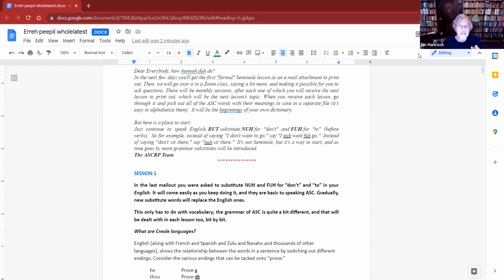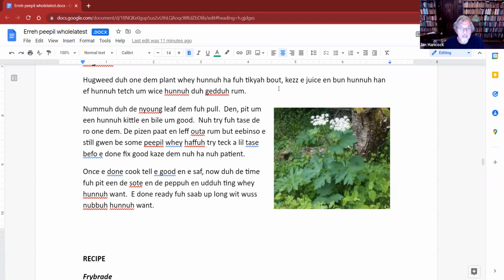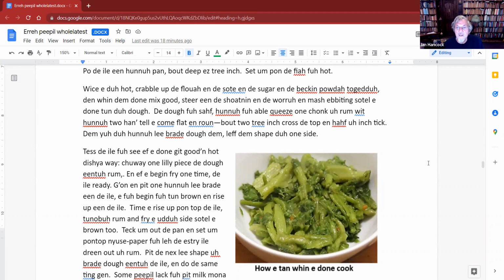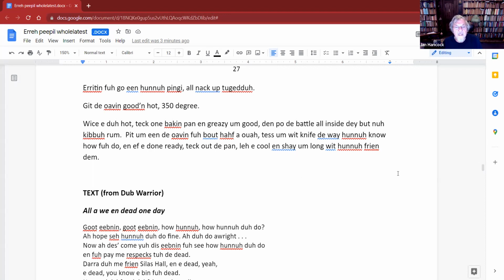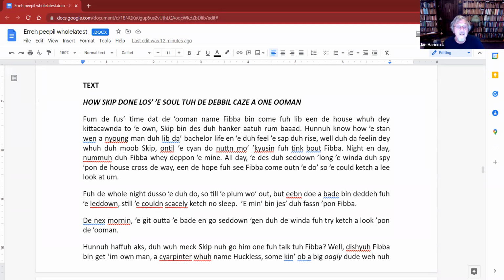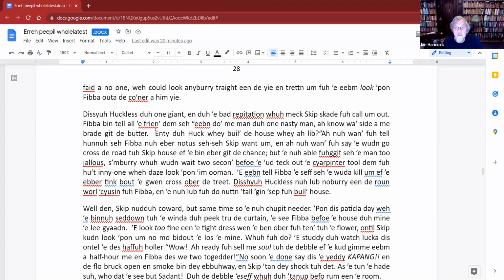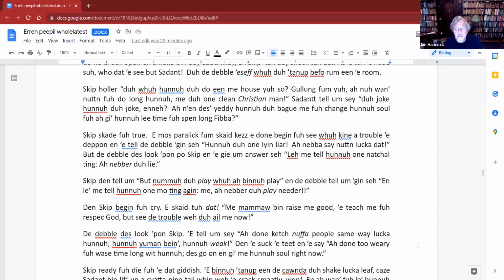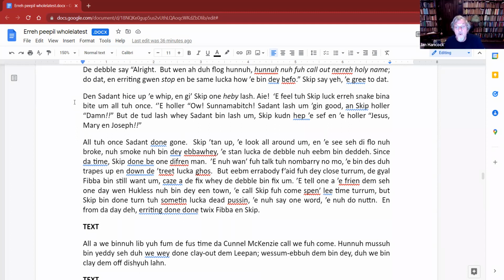Afro-Seminole Creole Revitalization Group - Recording 9 - March 20, 2022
This is the ninth recording of the Afro-Seminole Creole Revitalization Group. It was recorded on March 20, 2022